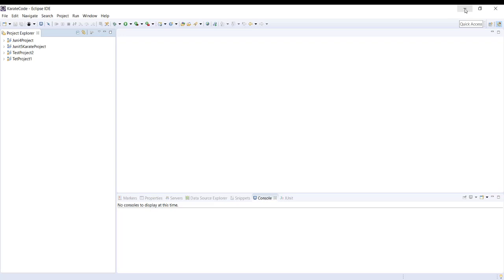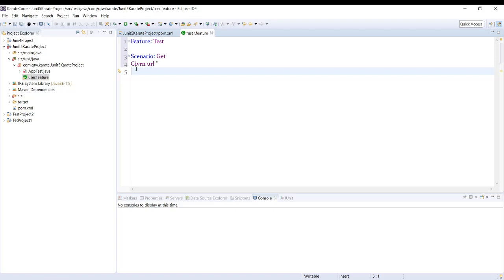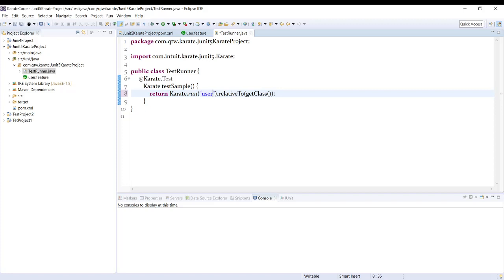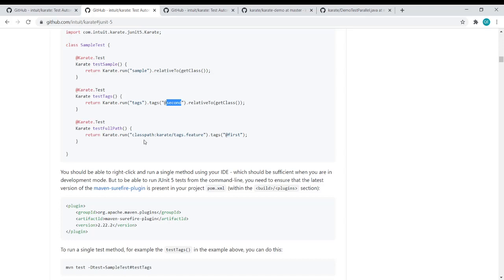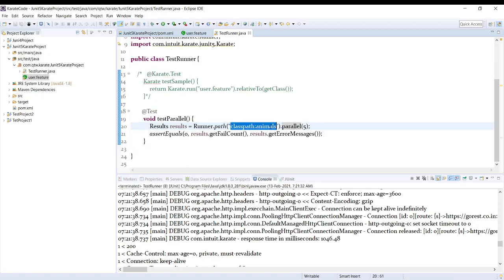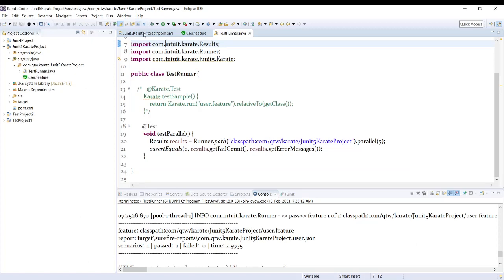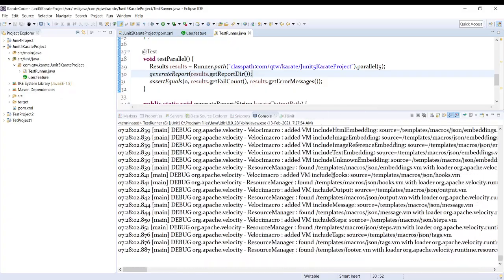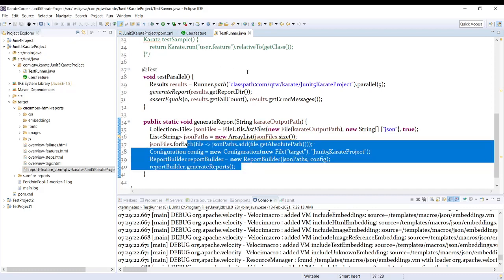03 -Karate API Testing Framework Setup using Junit5 | Generate Cucumber Report | Parallel execution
This Video shows how you can:
1. Setup Karate for API automation using Junit 5.
2. Run Test in Parallel
3. Generate Cucumber Report